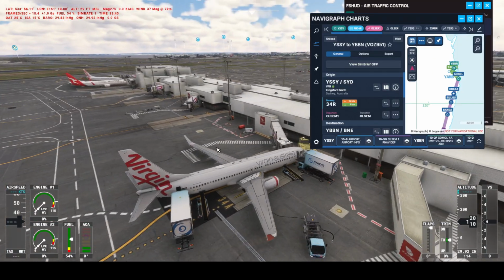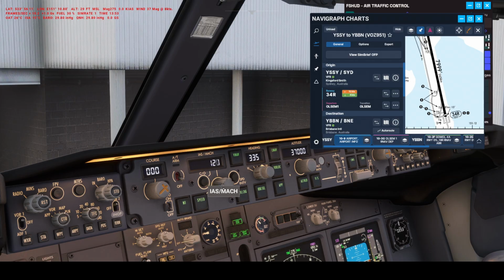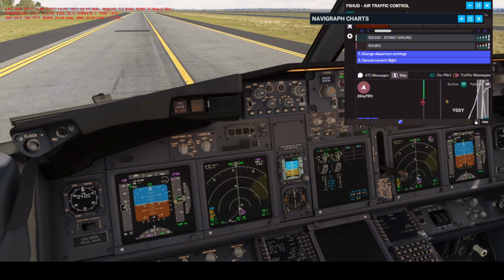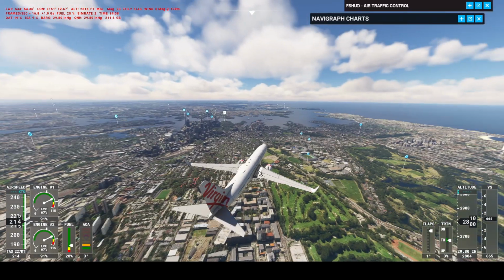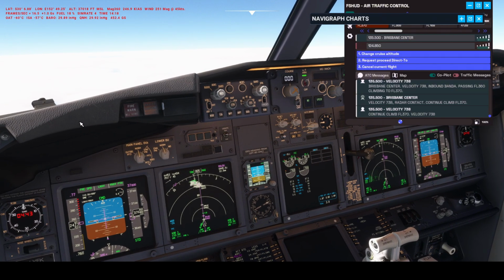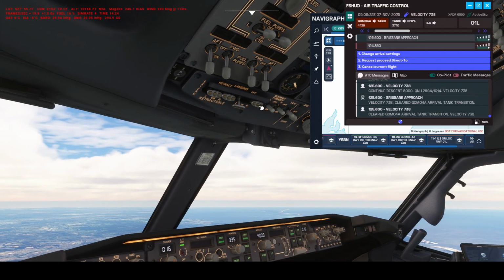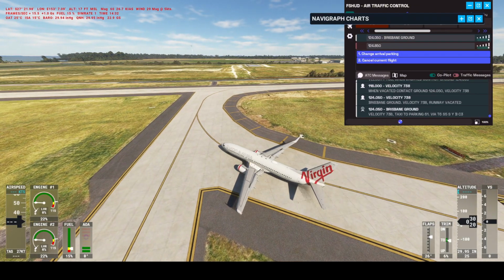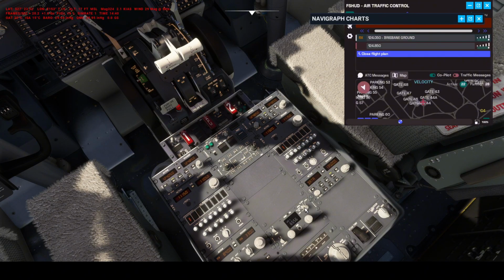Virgin Australia Sydney to Brisbane msfs 2020